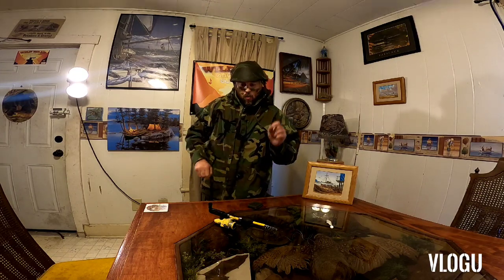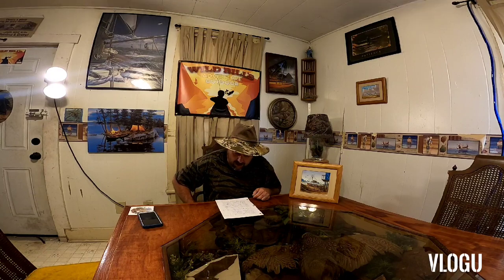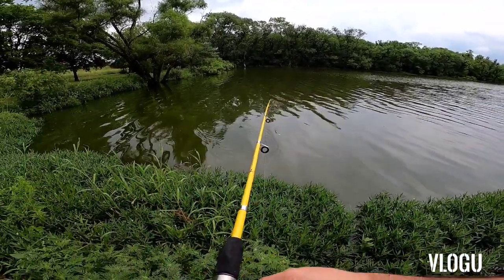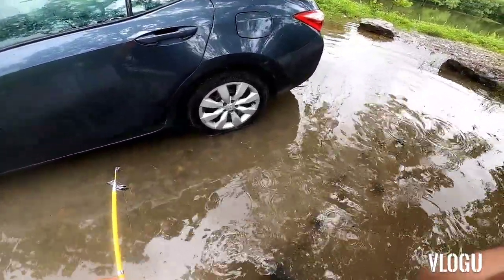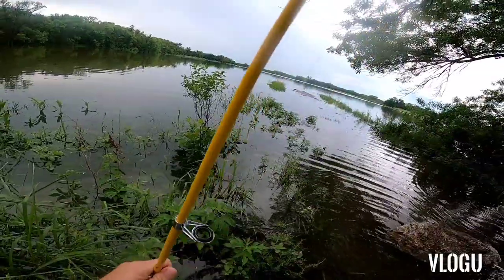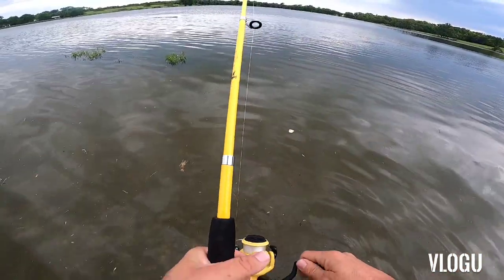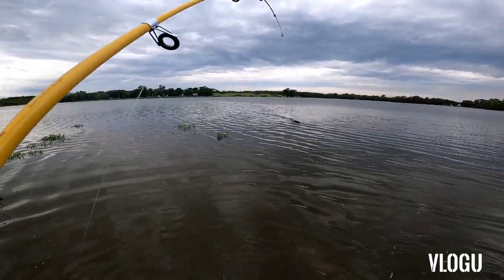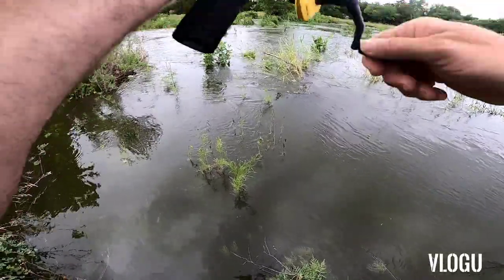Fishing, EAGLE CLAW Telescopic Pack-It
Gone fishing 🎣